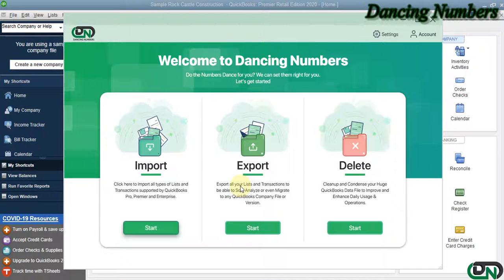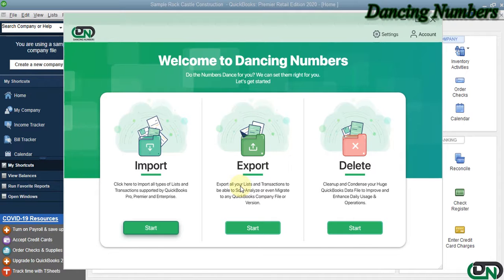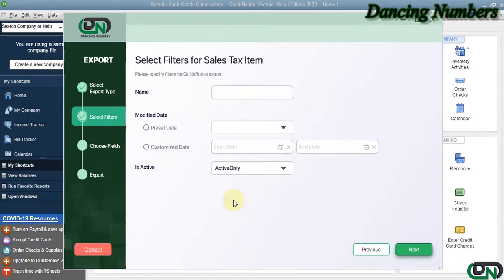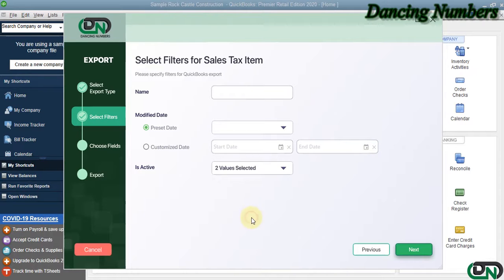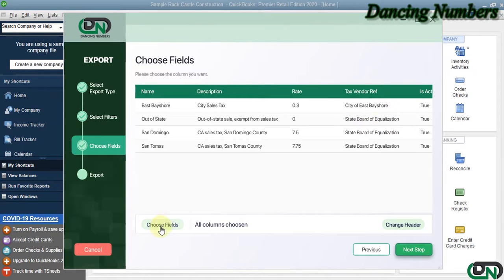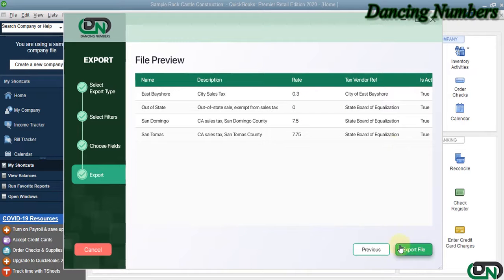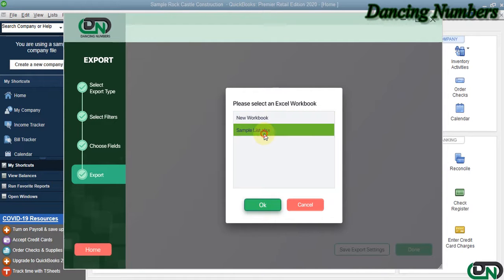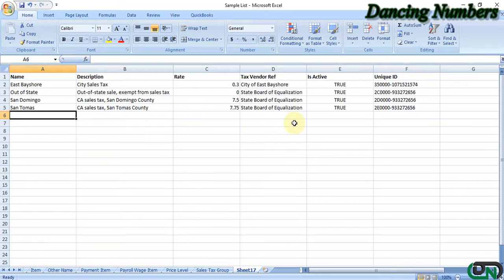How to Export Sales Tax Items from QuickBooks with Dancing Numbers?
You have to use the Dancing Numbers to Export Sales Tax Items from QuickBooks that also helps you to do it without any issues.